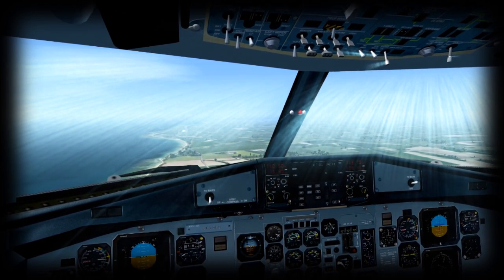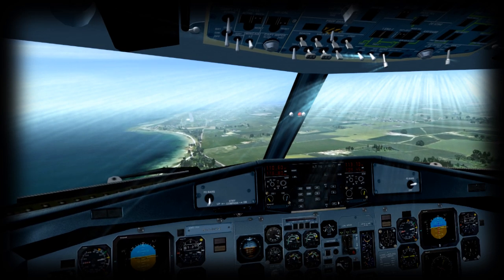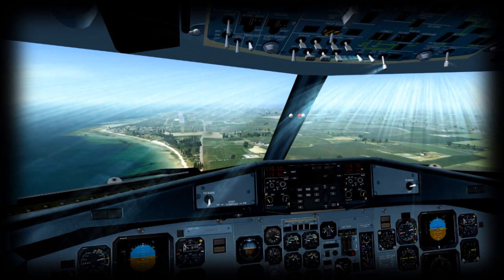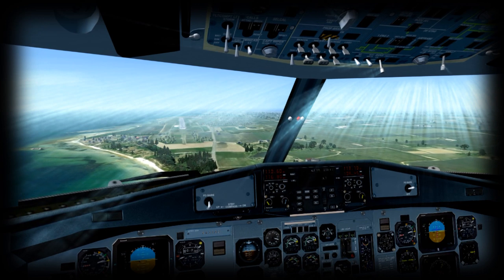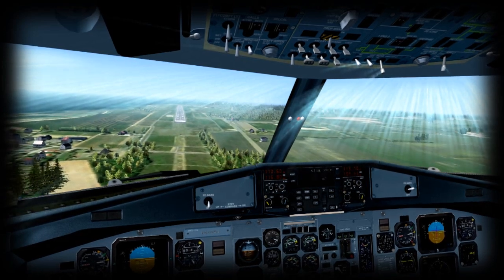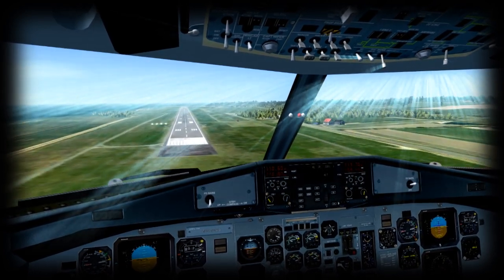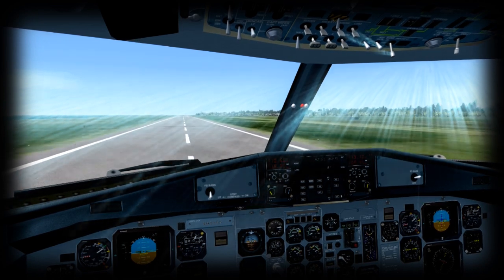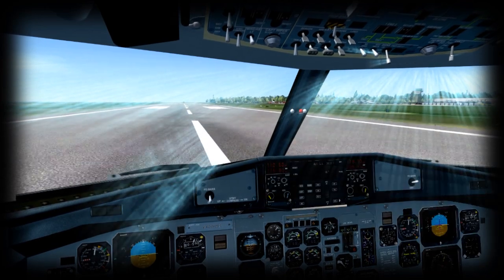FSX - ATR 72 approaching Bornholm Airport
This short video shows ATR 72 - cockpit view ( Flight 1 product ) approaching Bornholm Airport ( Drzewiecki Design Product )